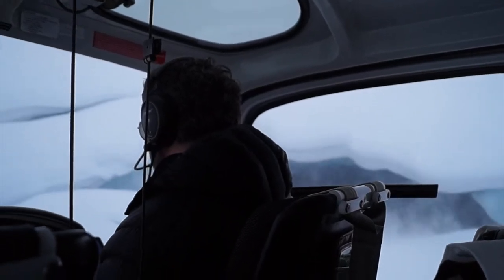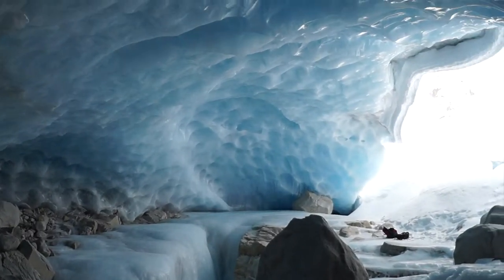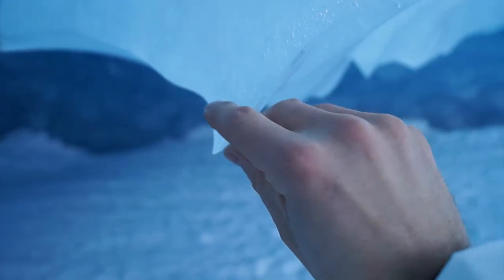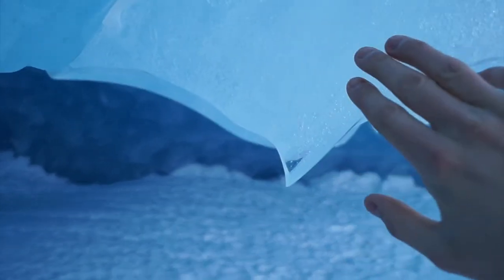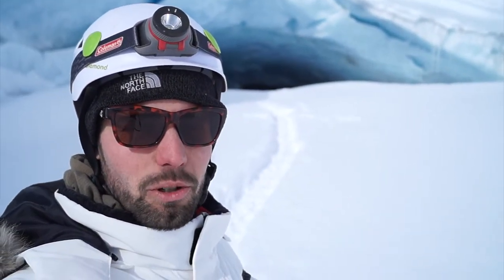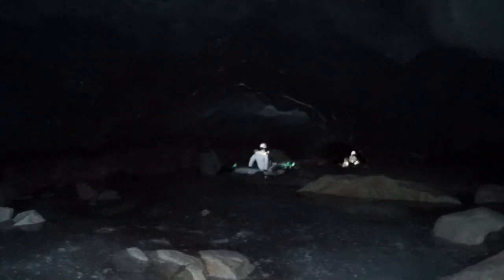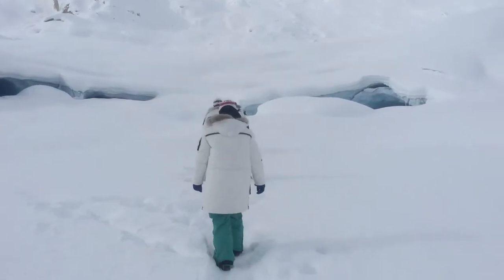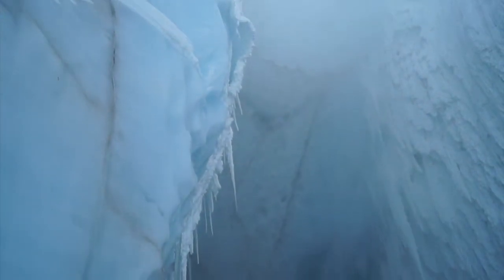Whistler Ice Cave Volcano Adventure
Whistler's best 'once in a lifetime' experience! Helicoptering to Ice Cave's and Volcanoes. See pictures

Mountain Skills Academy Guides a No Limits Heli Adventure Tour.